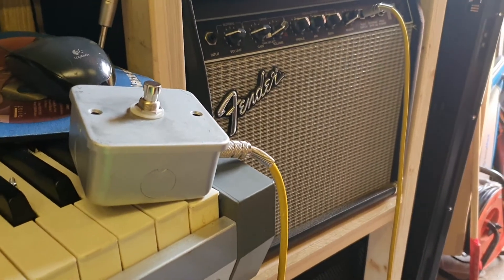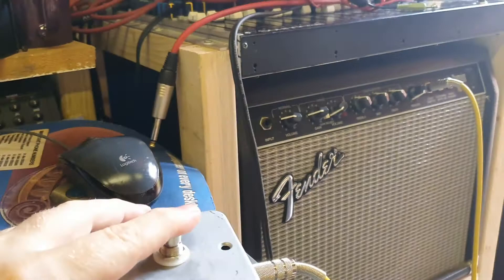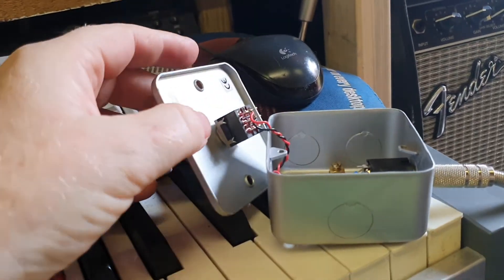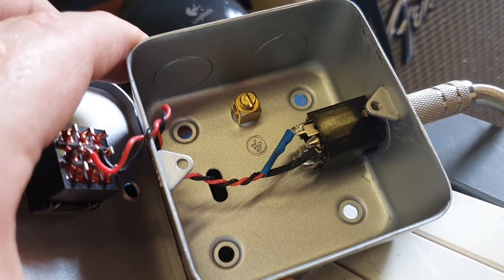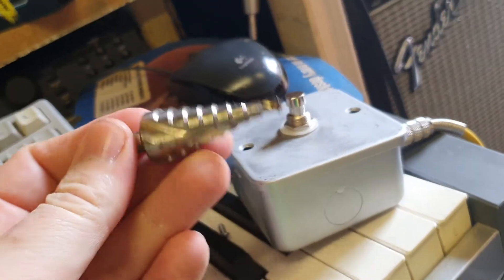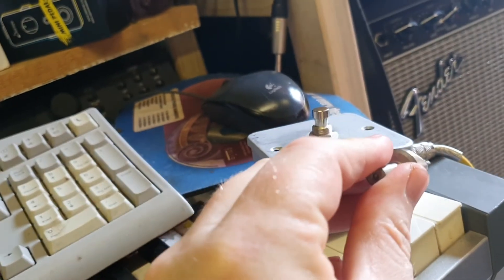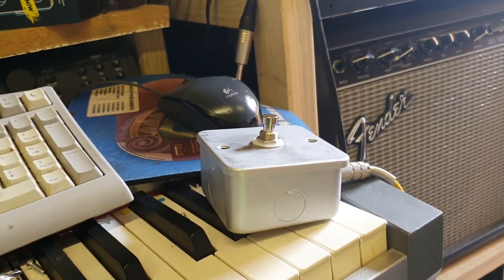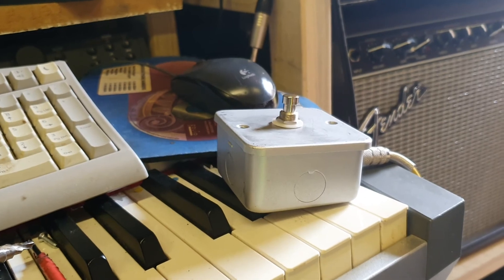DIY Amp channel switch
using a standard UK metal electric pattress with a blanking plate from Toolstation.
These are cheap and robust.
I found using a stepper drill bit from Screwfix useful.
Look up the PDF schematic for your amp.
wire a 1/4" Jack thru to latching switch.
This on is single channel but you can make multi channel ones too.